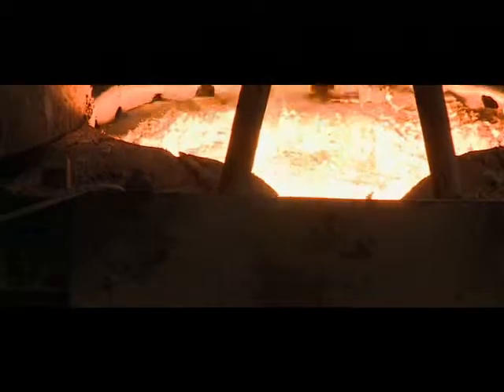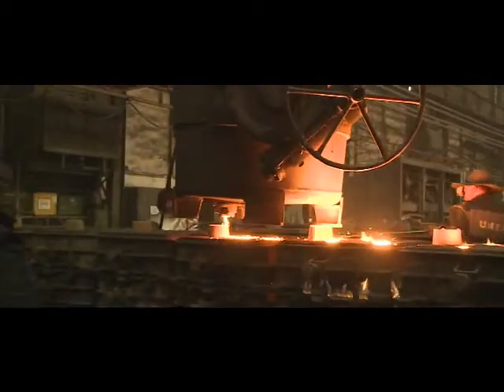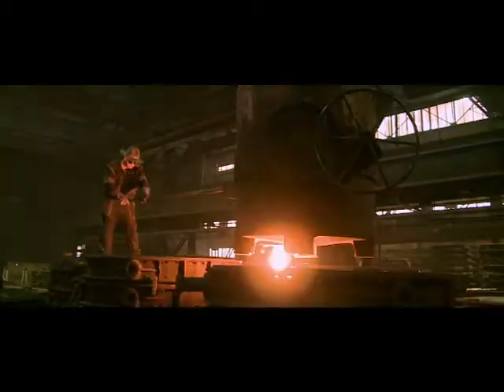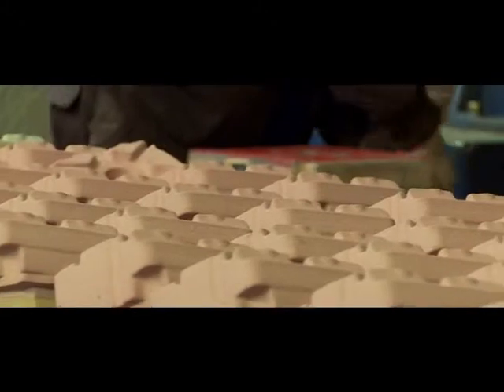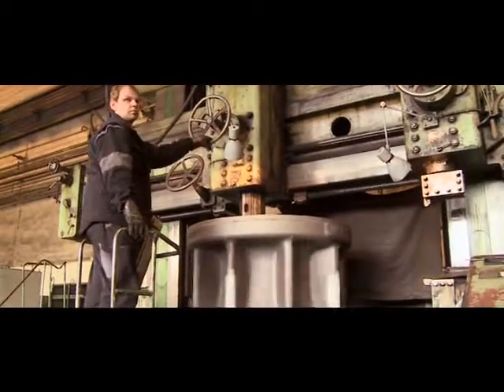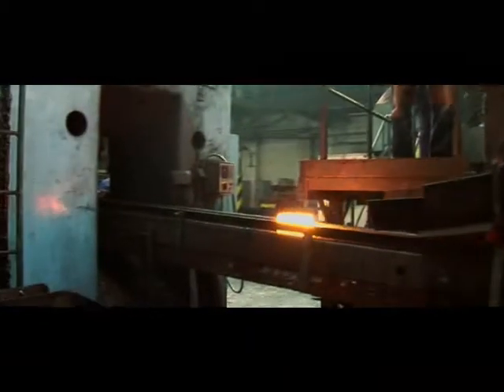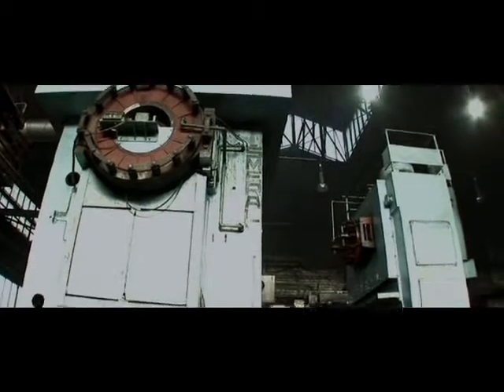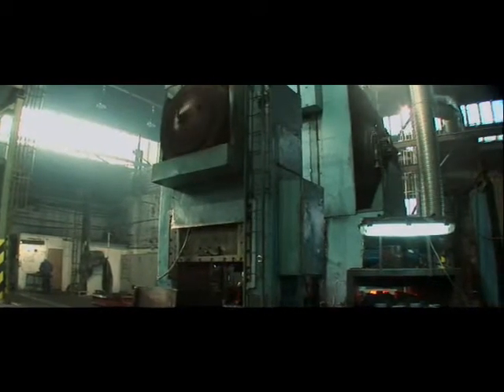UNEX Metallurgy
UNEX Metallurgy is a complex of the three Foundry Shops and Die Forging Shop. We have been offering width scope of the materials (Steel, High Alloy Steel, Manganese Steel, Nodular Iron and Grey Iron) and weight range from 0.05 kg up to 18 000 kg.